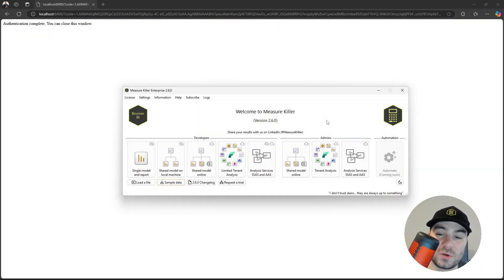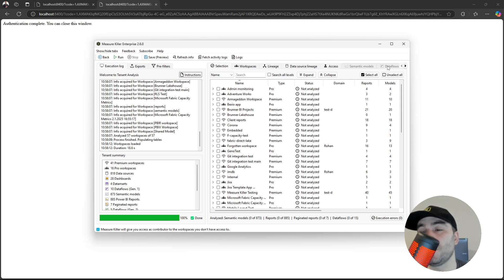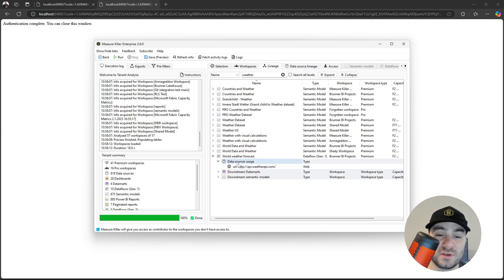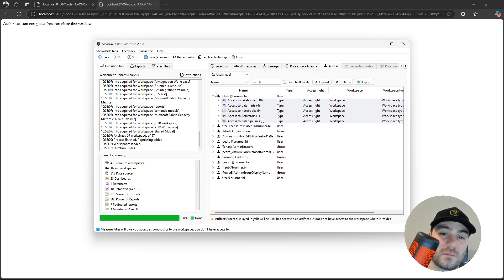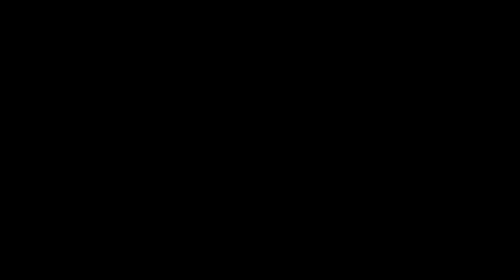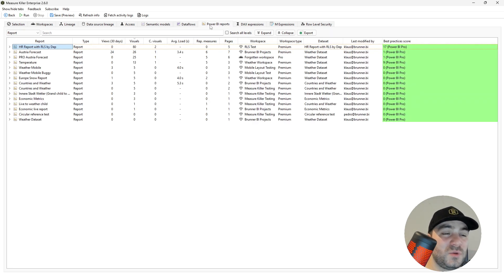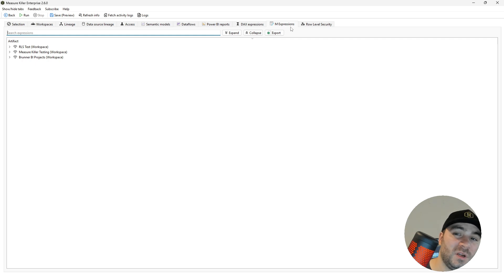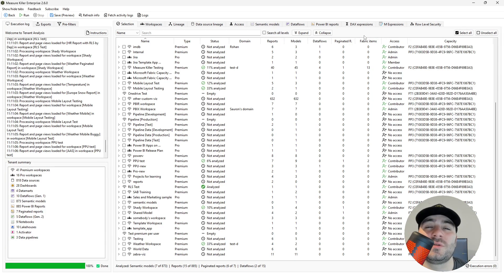Power BI / Fabric Tenant Scan - Introduction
In this video we will give you a short introduction into Measure Killer's Tenant Analysis for Power BI and Microsoft Fabric.

This tool enables you to scan your whole estate for unique insights like data lineage, access privileges, semantic models and reports with refresh info and best practices score etc.
You can also get all DAX and M expressions.